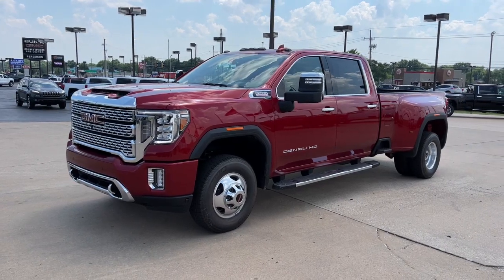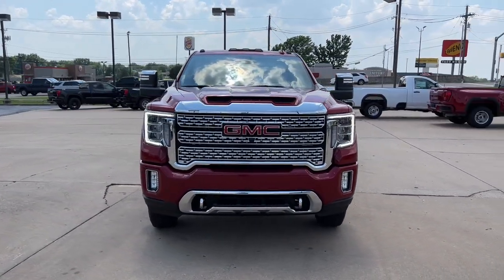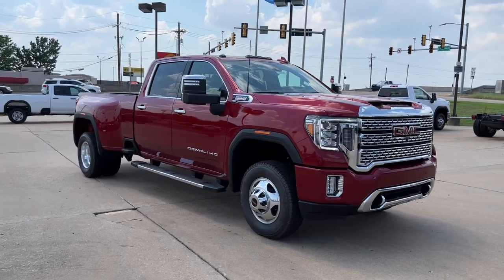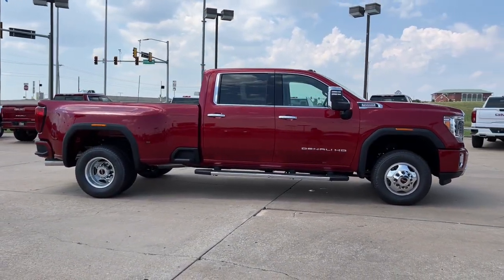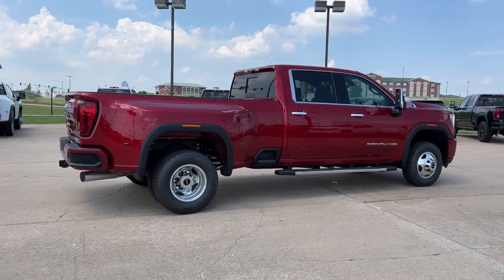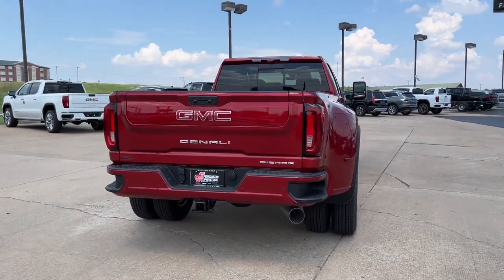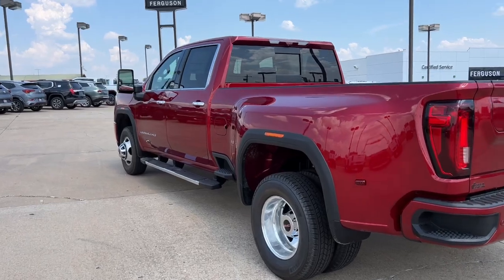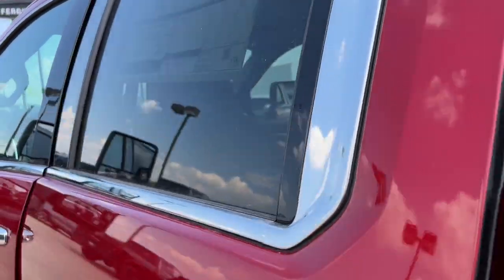2022 GMC Sierra 3500HD Tulsa, Broken Arrow, Owasso, Bixby, Green Country, OK G22559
Cayenne Red Tintcoat New 2022 GMC Sierra 3500HD available in Broken Arrow, Oklahoma at Ferguson Superstore. Servicing the Tulsa, Owasso, Bixby and Green Country, OK area.
2022 GMC Sierra 3500HD Denali - Stock#: G22559 - VIN#: 1GT49WEY5NF301618

Ferguson Superstore
1601 N Elm Place

NUMBER 1 RATED GMC DEALER IN CUSTOMER SATISFACTION FOR SEVERAL REASONS, #1- OUR PRICING IS ALWAYS UPFRONT AND SIMPLE, #2 LARGEST SELECTION IN OKLAHOMA, #3 WE TAKE CARE OF YOU AFTER THE SALE.2022 GMC Sierra 3500HD DenaliFactory MSRP: $87,37010-Speed Automatic, 4WD, Jet Black Leather.PRICING INCLUDES FERGUSON DISCOUNT AND ALL NATIONAL AND REGIONAL INCENTIVES! #1 VOLUME GMC DEALER IN OKLAHOMA! You pay the price listed plus a $379 documentation fee, less any extra incentives if available and/or applicable. Please call to check on availability. NO BROKERS OR DEALERS, PLEASE.